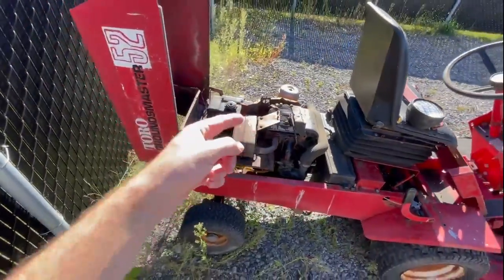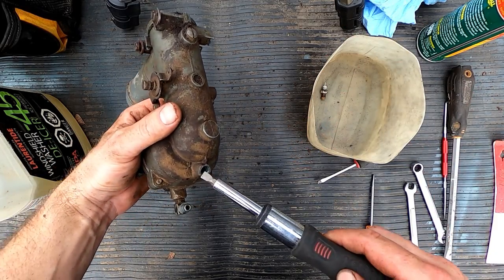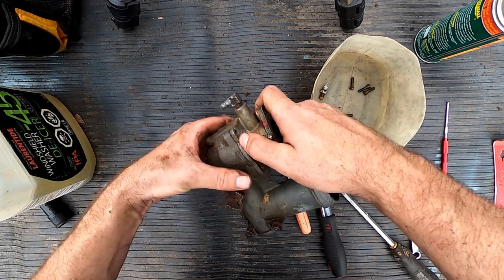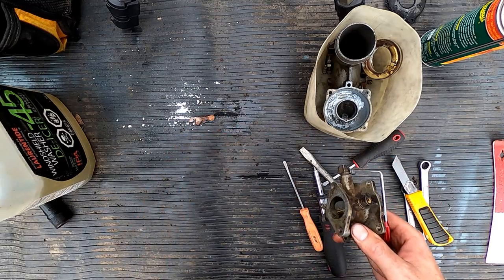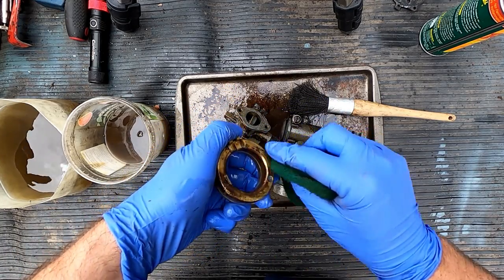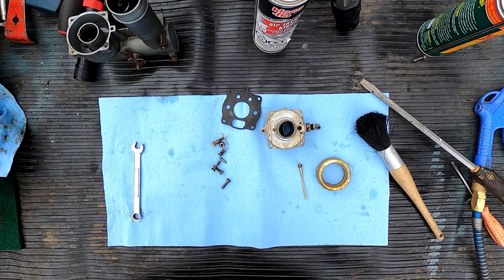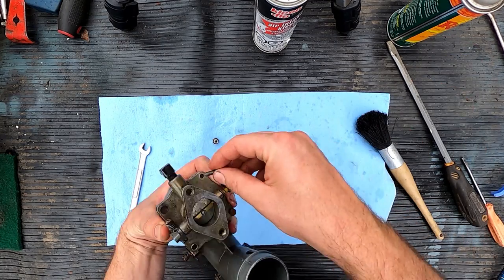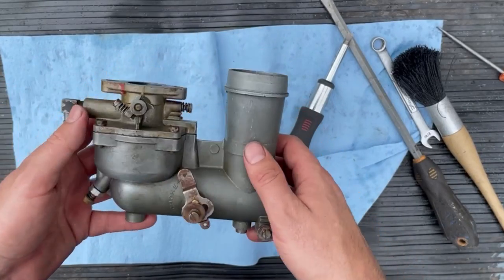Briggs and Stratton Carburetor Repair! (Foolproof) Zero dollar rebuild for Cast Iron 16hp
While reviving an early 80's Toro Groundsmaster 52, Matt tasked himself with a cleanup and rebuild of the large model Flo Jet carburetor of the Briggs and Stratton 16hp cast iron. With no spare parts or overhaul kit on hand, this repair ended up being a free one.
The challenges were numerous... well, not really, just a really stubborn seized pilot jet.
If you want to get your hands a little dirty and get your old engine back up and running on the cheap, this video is for you!